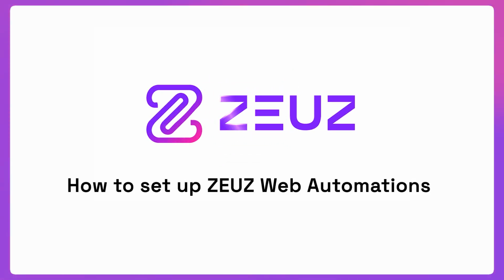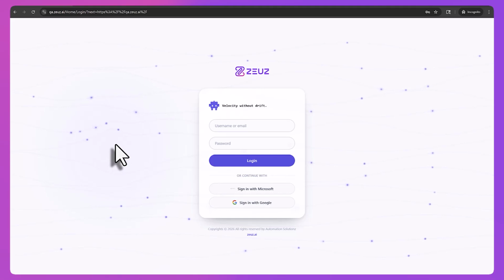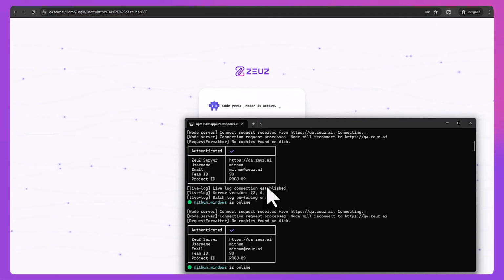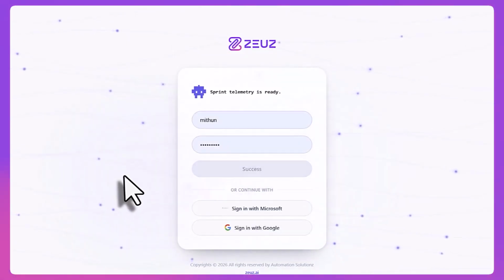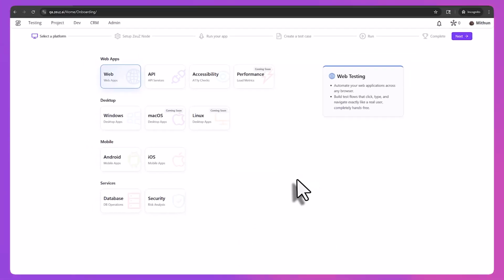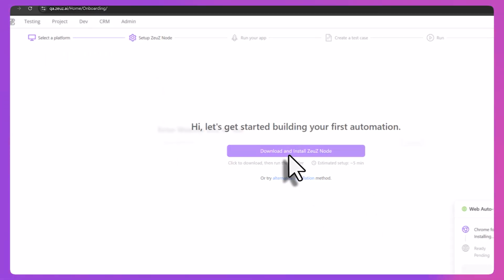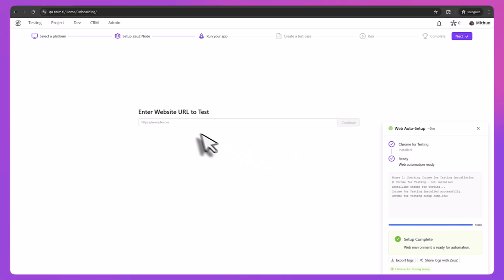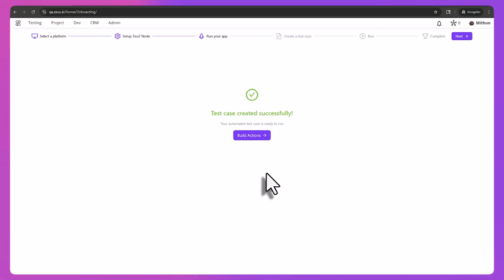How to Set Up your machine for Web Automation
Learn how to set up a machine for Web Automation in ZeuZ and prepare it for automated web test execution. This video provides a step-by-step guide to configuring the required environment and connecting the machine with ZeuZ.

The video covers:

Understanding the requirements for Web Automation
Setting up the machine for web automation
Configuring the required components
Connecting the machine with ZeuZ
Preparing the environment for web test execution
Verifying that the setup is ready for automation

A properly configured machine helps ensure that web test cases can be executed smoothly and reliably in ZeuZ.